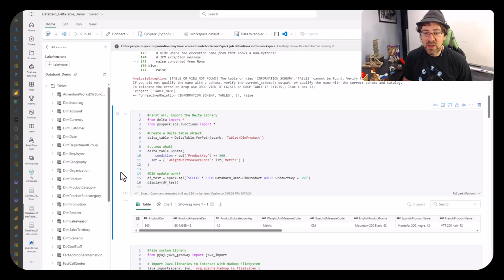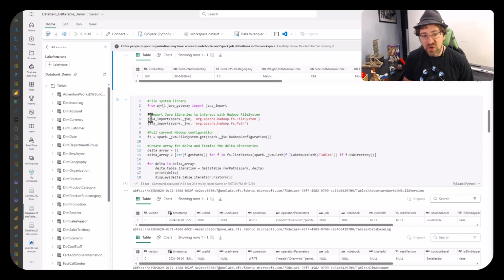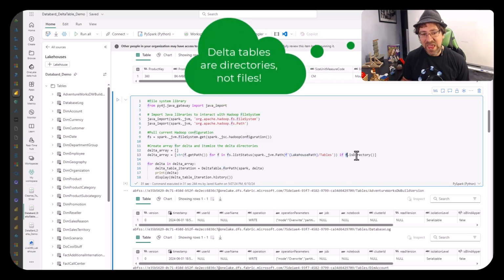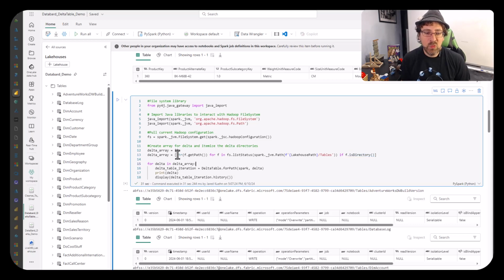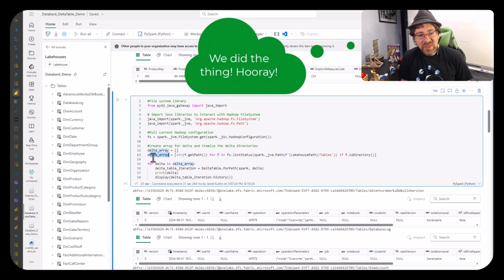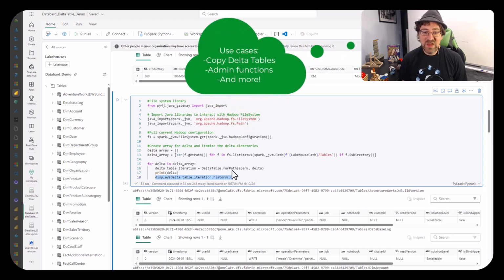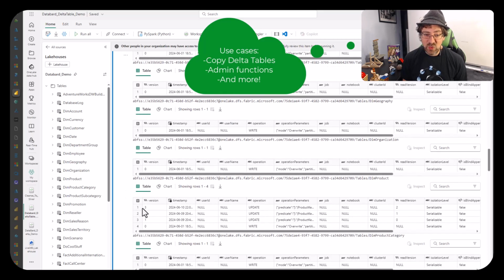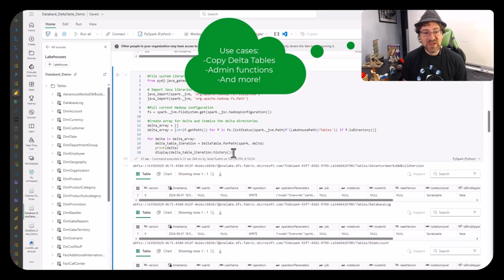Create an Array of Delta Tables in Microsoft Fabric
Most Fabric demos showcase working with a single Delta table in a Fabric Notebook. How do you work with multiple tables in an array? Watch this video to find out!

00:00 Introduction
00:29 Demo
03:26 Bloopers